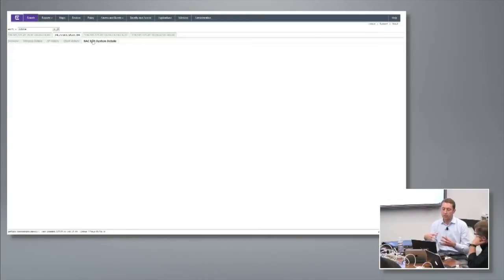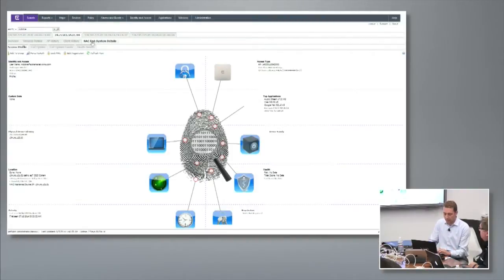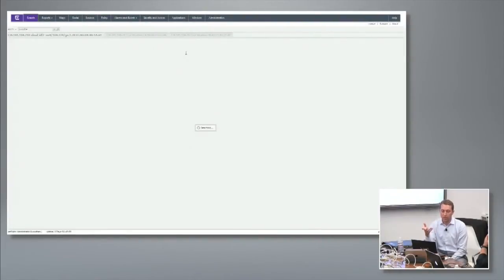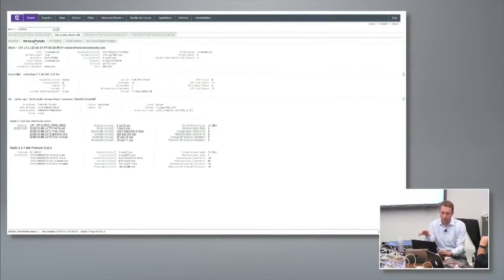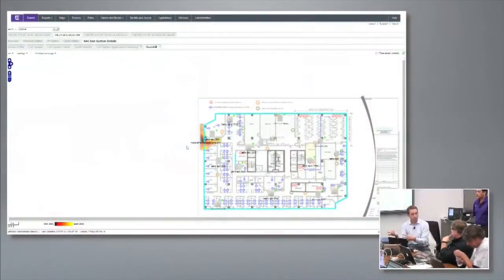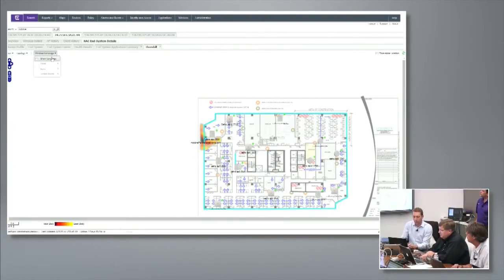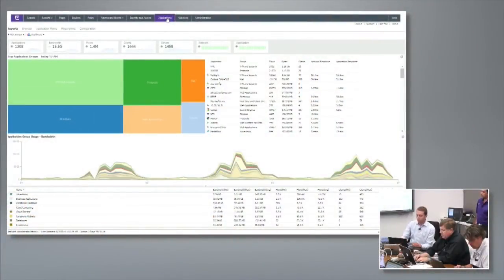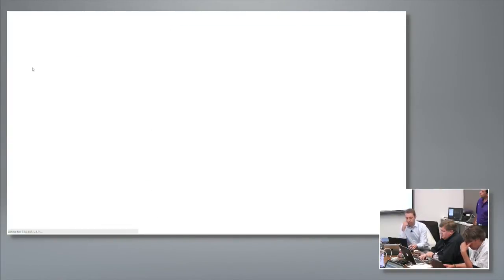Extreme Networks OneView Demo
Recorded at Wireless Field Day 7 on August 6, 2014.